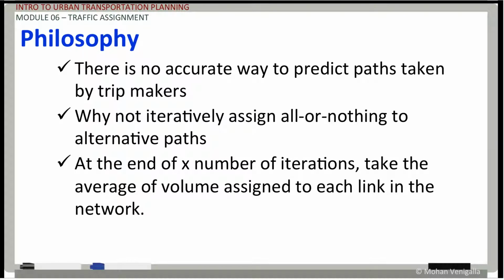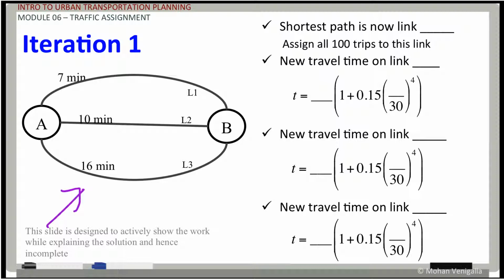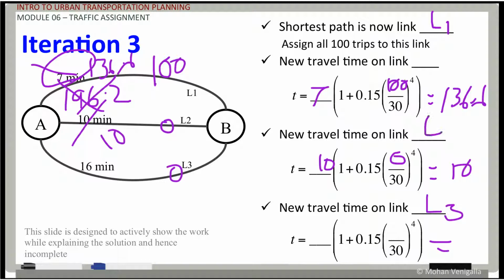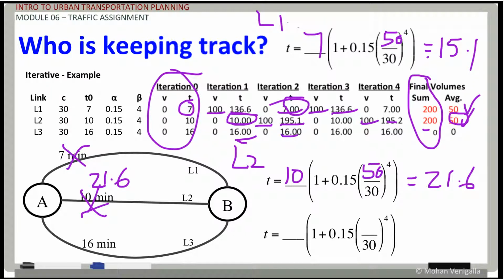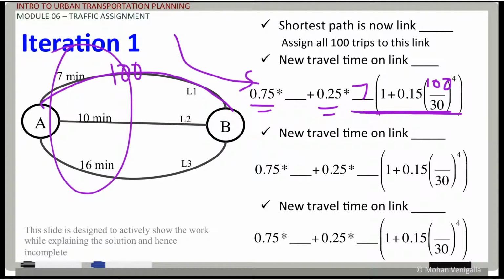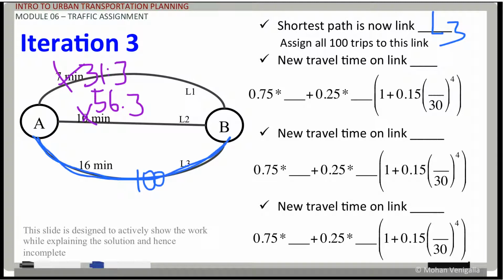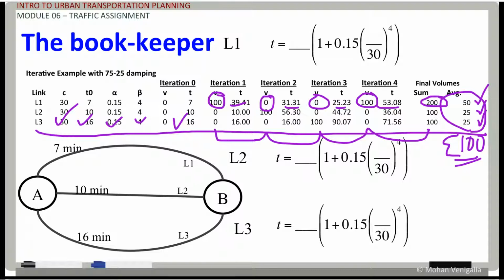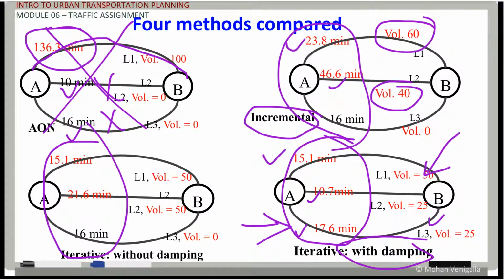Module 06- Part 07: Iterative Assignment